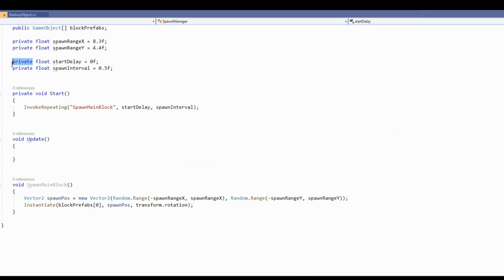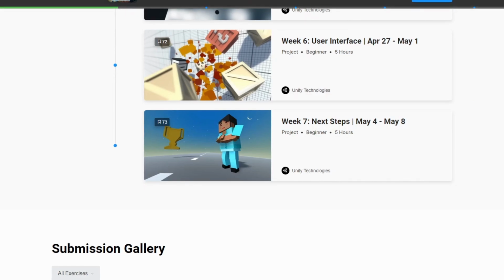MAKING A GAME - WITHOUT KNOWING HOW (UNITY) - PART 2